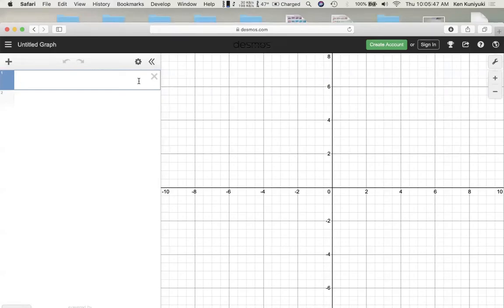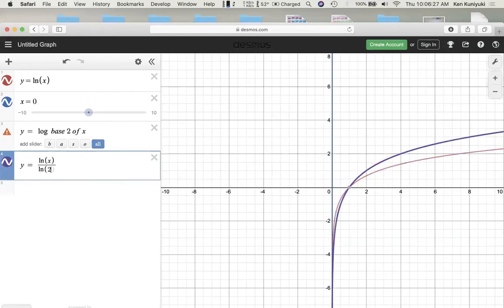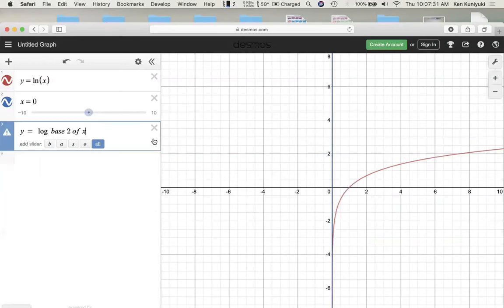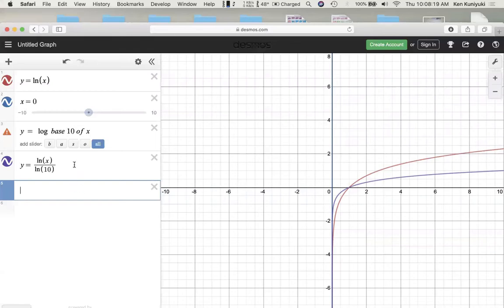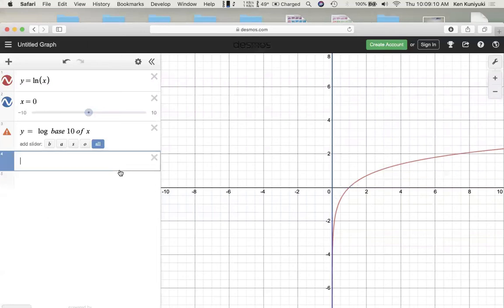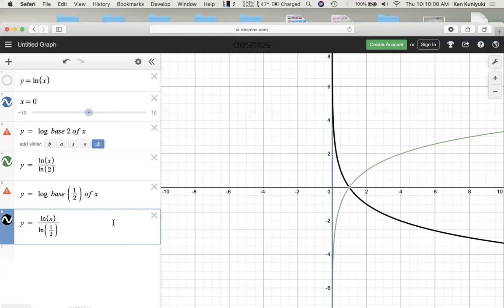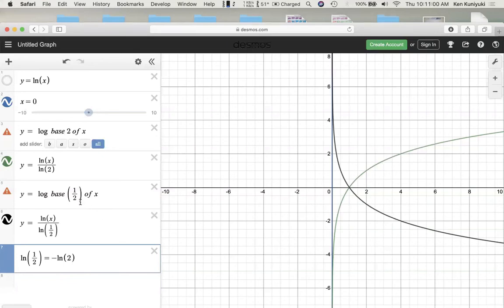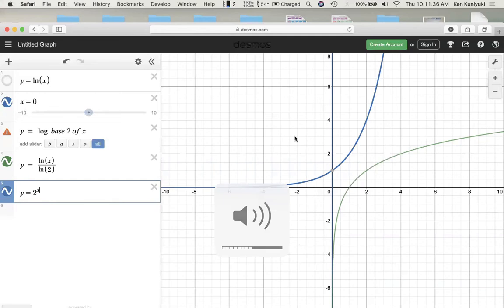Math 141, Day 14, Part 2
Section 3.3: More Properties of Logarithms, III (Change-of-Base Property and Comparing Log Functions)